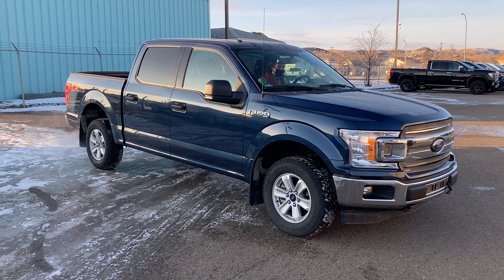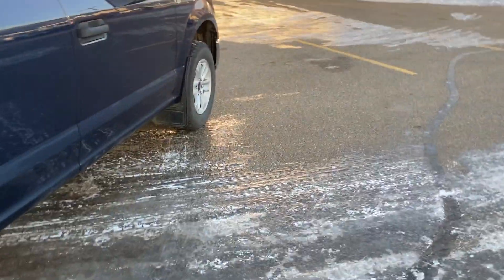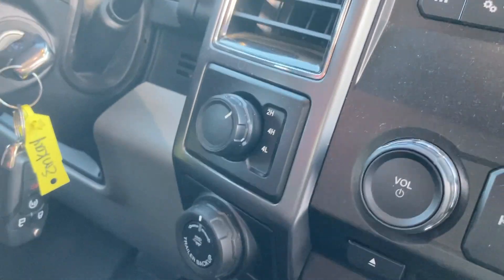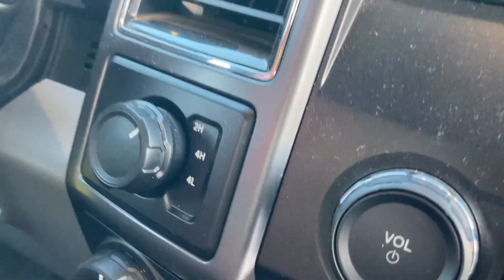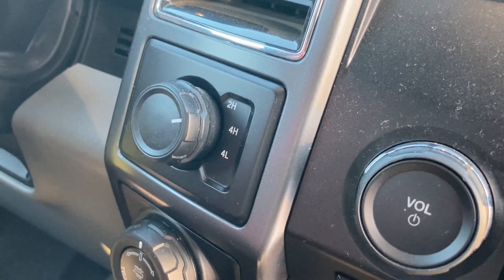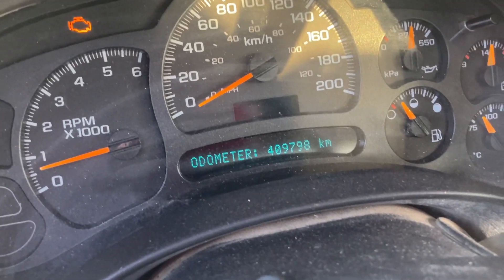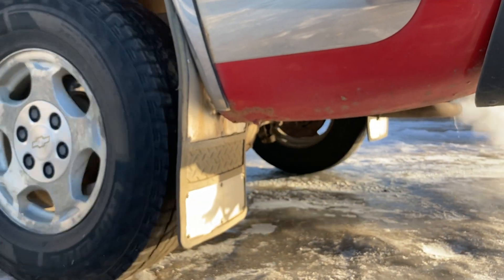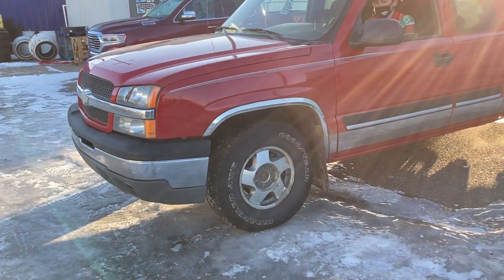What is Autotrac on Chevrolet GMC Trucks and GM G80 Diff vs Ford Electronic Locking Diff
Ever wonder what Autotrac 4x4 is or GM's G80 Eaton's Automatic Locking Differential vs Ford's ELD (electronic locking differential) and how they work? Today we have a very detailed video for you on all of these things so lets jump in!

NOTE: ALL 2019 and newer Chevrolet & GMC 1500 4x4 trucks come standard with AUTO 4x4 aka Autotrac or Autotrac 4x4.

NOTE: ALL 2020 and newer Chevrolet & GMC 2500HD/3500HD 4x4 trucks come standard with AUTO 4x4 aka Autotrac or Autotrac 4x4

NOTE: General Motors trucks 1500/2500/3500 weather 2WD or 4x4 can have a G80 Auto Locking Differential for the last 30 plus years.

Below are the Available Drive Modes on a 2019 and Newer Half-ton and 2020 and Newer 2500/3500 GM Truck.

Depending on your vehicle’s equipment (single speed vs 2-speed transfer case) modes may include:

2 Hi:
• For normal driving on paved roads with good traction, this mode allows the vehicle to operate as 2WD. This could help save wear on 4WD components.

• This mode may also help improve fuel efficiency, because power is distributed only to the rear axle.

• It is the optimal setting for normal driving conditions on roads and highways.

4 Auto:
• This mode is designed to help improve traction, stability and control.

• You can use it on any road surface; however, this mode is designed for driving on wet roads or in winter conditions.

• Compared to 2 Hi, it may slightly reduce fuel efficiency.

4 Hi:
• High-range 4WD is designed to help increase traction when you’re driving over loose, slippery or demanding terrain, like off-road conditions, deep sand or snow.

• You shouldn’t use this mode on dry surfaces or roads with good traction. It’s important that you shift out of 4 Hi as soon as road conditions improve.

4 Low:
• Low-range 4WD provides more torque to the wheels for off-road driving, like in deep sand, mud or snow.

• In severe off-road scenarios, you can use 4 Low for more control of the vehicle’s speed when you’re crossing obstacles or rocks, or climbing and descending steep grades.

• You shouldn’t use this mode at speeds over 45 mph. You also shouldn’t use this mode on dry surfaces or roads with good traction. It’s important that you shift out of 4 Low as soon as road conditions improve.

Terrain Mode (single speed transfer case)
• Is designed for use in low-speed off-road driving and helps replicate the control of a traditional low-range four-wheel drive gearing. Additionally, it works to assist the driver on very technical terrain, where precise vehicle control is essential.

• Terrain Mode also employs advanced brake-based controls to not only modulate torque across axles – important on loose or uneven surfaces – but it can also work along with engine braking to help regulate speed, especially when travelling slowly downhill.

• At speeds between 10-25 mph, Terrain Mode will slow the vehicle to a creep speed, much like low-range gearing would in a two-speed transfer case. In the case of more challenging situations – like traversing small boulders or logs – the driver can manually shift the transmission into first or second gear (L1 and L2). In this case, the brake system will work to bring the truck to a full stop if the driver removes his or her foot from the accelerator.